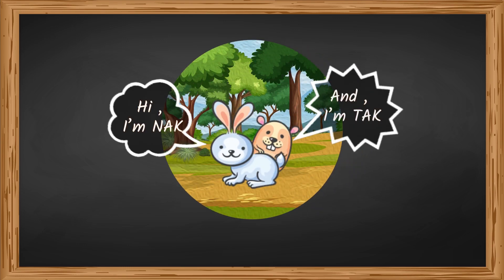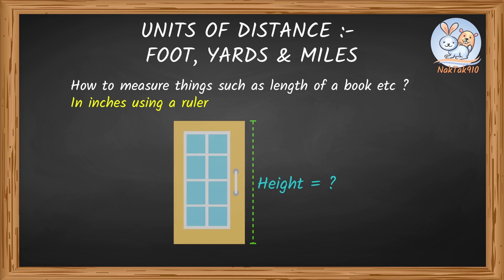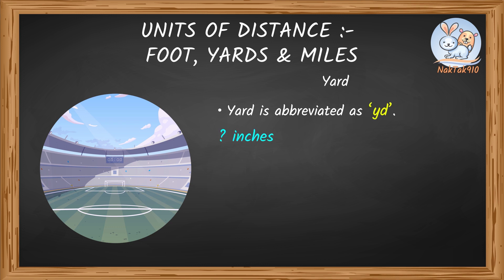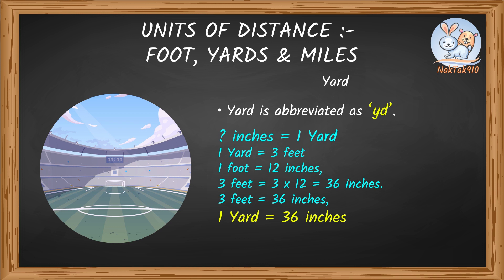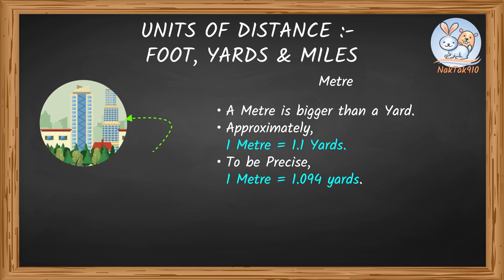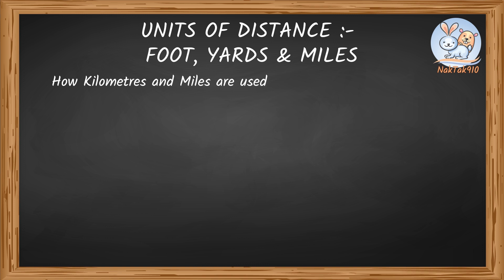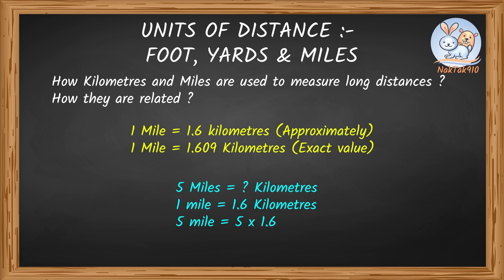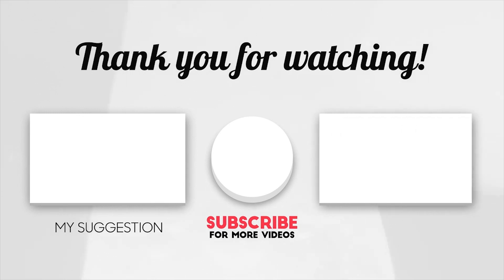Units of Distance- Foot, Yards and Miles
In this video, we will revise and recollect:
How to measure various objects small to big!
Measure distance nearer to farther!